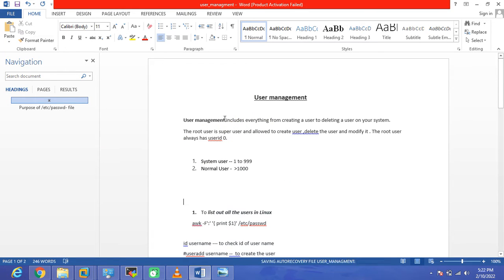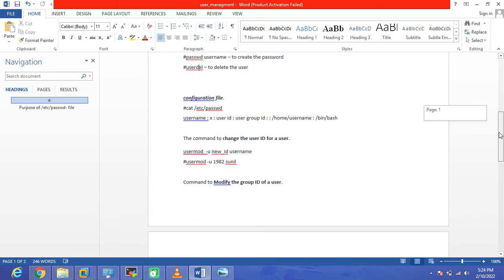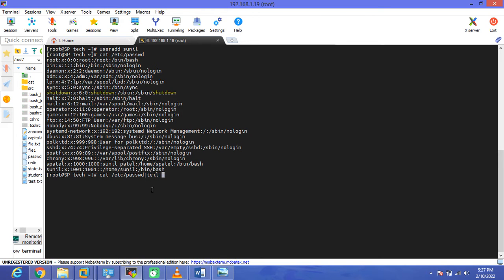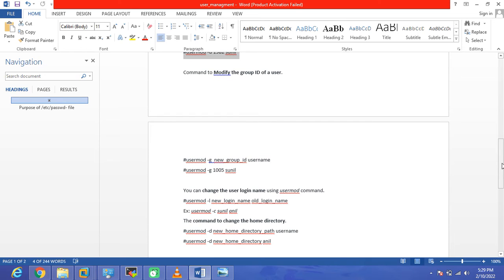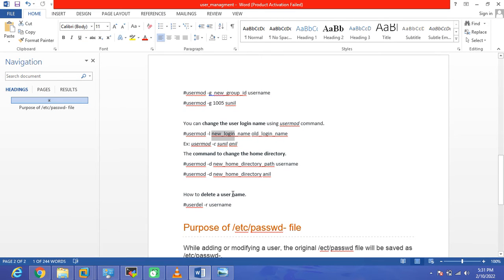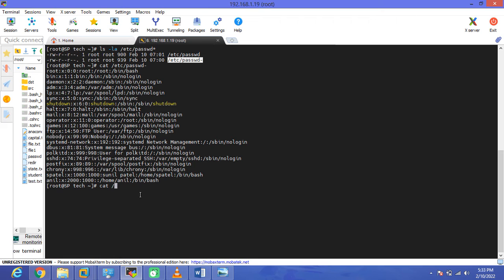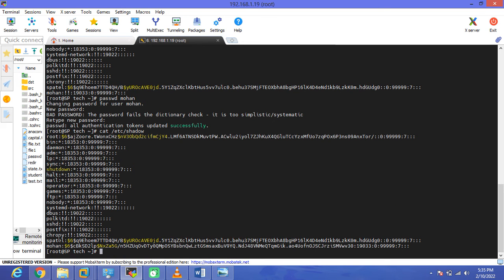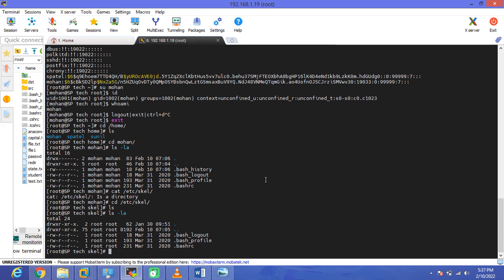RHCSA RHEL9||How to create user in Linux||User management in linux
How to create user in Linux||User management in linux||User administration